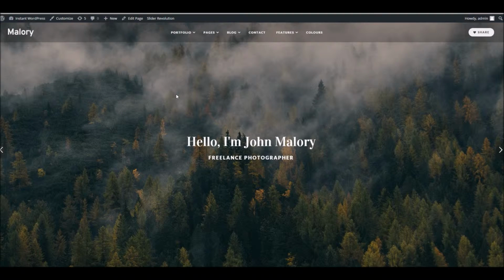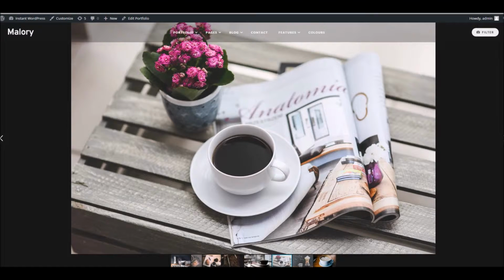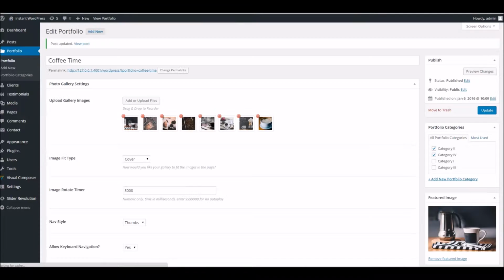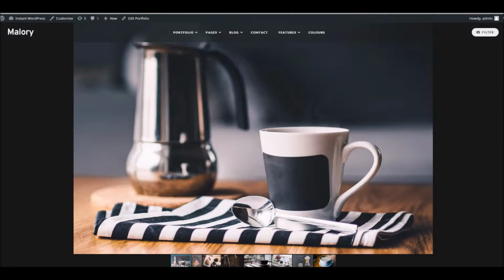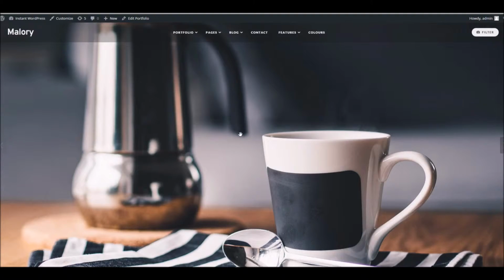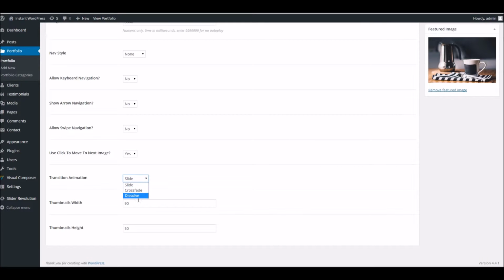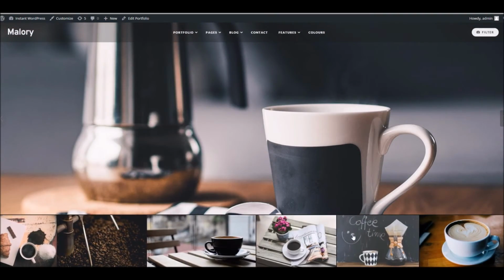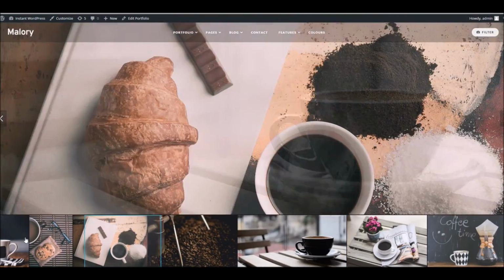Malory WordPress Theme - Portfolio Overview